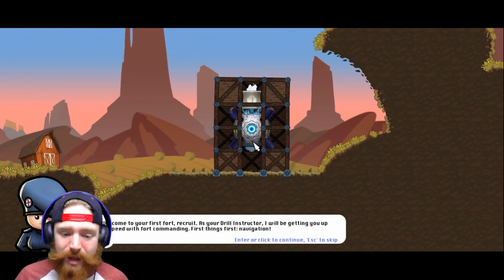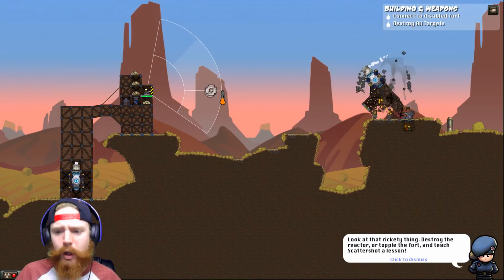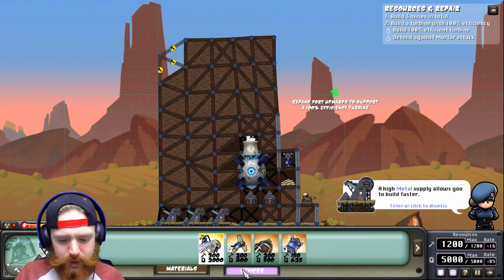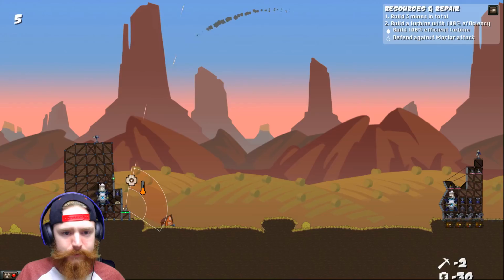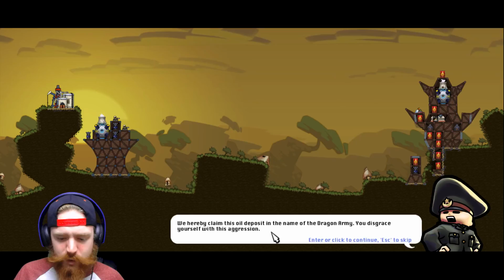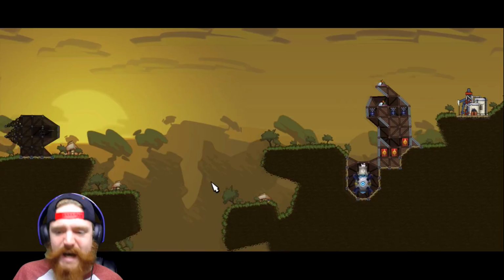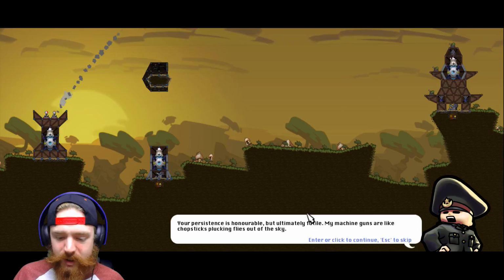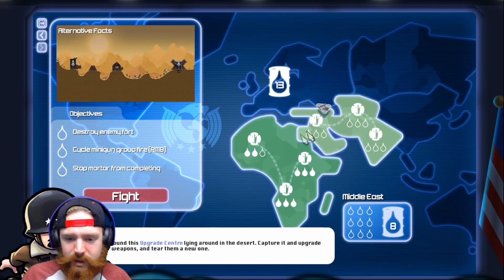Forts Gameplay | Building towers and destroying towers...like a boss! | lets play forts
Forts is a tower building and defending game with lots of guns and explosions!! Build your tower and take out the enemy's.

Use TubeBuddy to grow your channel, it helps me grow mine